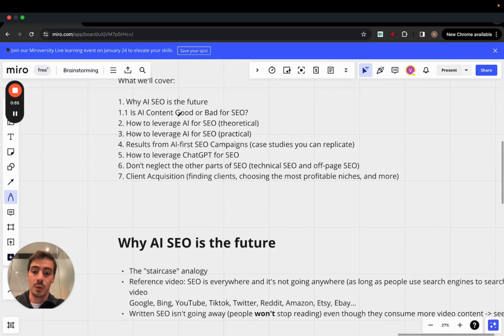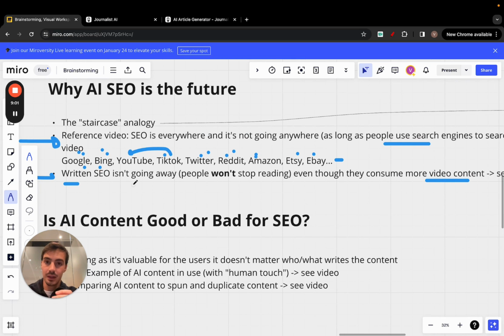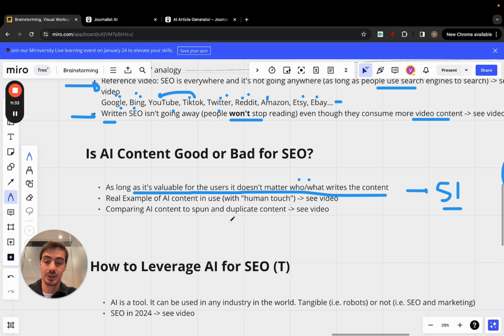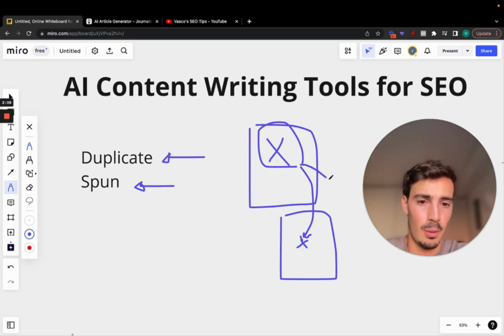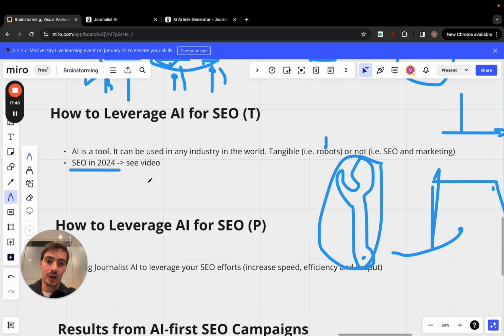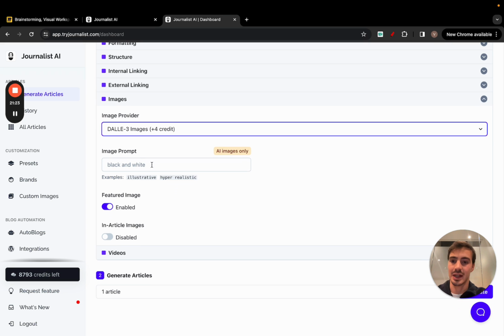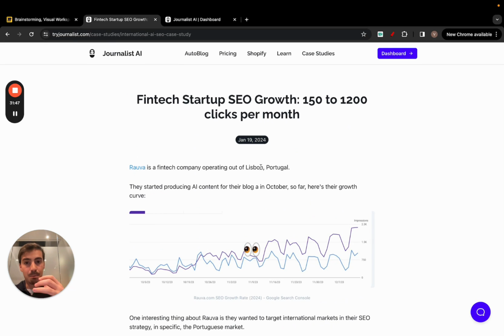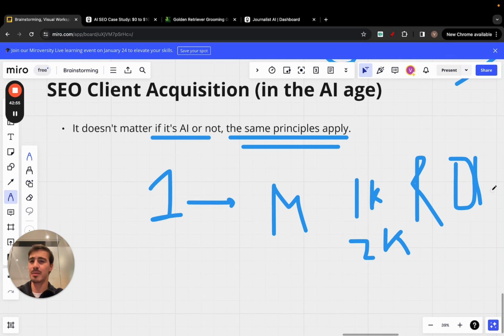Complete AI SEO Course (Full Beginner's Guide to Leveraging AI for SEO)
Welcome to my AI SEO Course.

In this AI Course you'll learn how to leverage AI technology to better your SEO outputs, and rank higher on search engines.

📝 What I'll cover in the AI SEO Course:
1. Why AI SEO is the future
2. Is AI Content Good or Bad for SEO?
3. How to leverage AI for SEO (theoretical)
4. How to leverage AI for SEO (practical)
5. Results from AI-first SEO Campaigns (case studies you can replicate)
6. How to leverage ChatGPT for SEO
7. Don’t neglect the other parts of SEO (technical SEO and off-page SEO)
8. Client Acquisition (finding clients, choosing the most profitable niches, and more)

If you're ready to learn how to do better SEO with AI, this is the course to watch.

⏰ Timestamps:
0:00 - Introduction to AI SEO Course
Welcome and overview of the course
Importance of using AI in SEO
1:07 - Staircase Analogy in SEO
Understanding the process of SEO using the staircase analogy
The final goal of SEO: converting traffic into paying customers
2:04 - Keyword Research in SEO
The importance of keyword research
Targeting buyer intent keywords
3:20 - Content Writing in Pre-AI Era vs. AI Era
Traditional content writing process
How AI changes the content creation process
4:57 - Automating Content with AI
Using AI to automate content writing, video and image integration, and linking
The advantages of AI in increasing output
5:49 - Leveraging AI Tools for SEO
The necessity of adapting to AI tools in marketing
6:40 - SEO is Everywhere: Understanding its Scope
The omnipresence of SEO in various platforms and its future
8:19 - Future of SEO and Changing Search Engines
How search engines are evolving with AI and multimedia content
9:43 - Impact of Social Search Engines on SEO
The rise of social search engines like TikTok, Amazon, YouTube
11:10 - Diversifying SEO Efforts Across Platforms
The need to diversify SEO strategies across different search engines
14:07 - Written SEO and Its Persistence
Why written SEO remains relevant despite the rise of video content
15:24 - The Future of Written SEO
Analysis on why written SEO isn't going away
17:42 - AI and Written SEO
Discussing AI's impact on written SEO
19:42 - AI Content vs. Spun and Duplicate Content
Comparing AI-generated content with spun and duplicate content
21:00 - Optimizing AI Content for SEO
Strategies for making AI content more effective for SEO
22:18 - Real Examples of AI in Content Creation
Case studies of businesses using AI for content creation
24:37 - Leveraging AI Tools Like Journalist AI
Introduction to Journalist AI and its features for automating SEO content
26:04 - Adding Trust Factors to AI-Generated Content
How to add credibility and trust to AI-generated content
28:01 - Comparing AI Content with Human-Written Content
The balance between AI-generated and human-edited content
30:47 - Leveraging AI for Diverse SEO Strategies
Practical ways to use AI tools for different SEO approaches
32:19 - AI Content and Its Future in SEO
Predictions and analysis of AI content's role in the future of SEO
34:17 - Acquiring Clients in the AI SEO Era
Strategies for client acquisition and retaining in the context of AI SEO
39:03 - Conclusion and Final Thoughts
Summarizing the course and final recommendations
41:10 - End of Course
Closing remarks and invitation for feedback